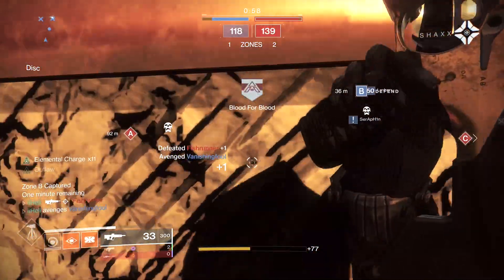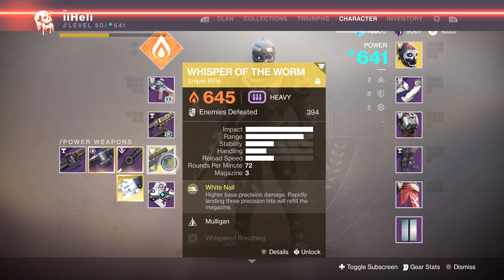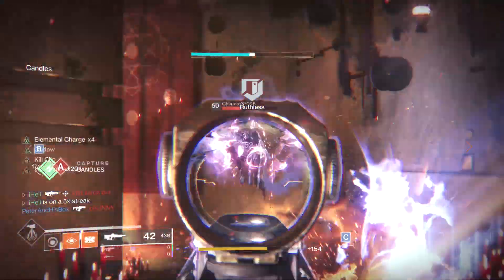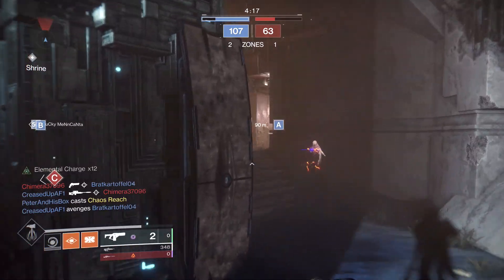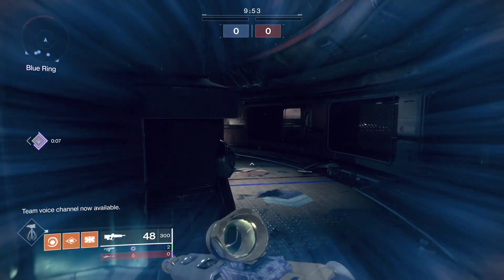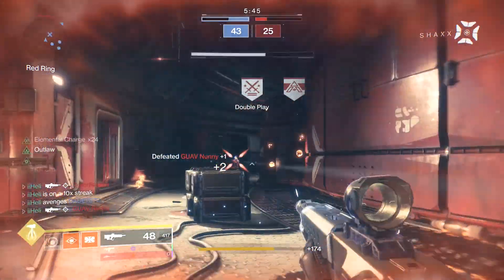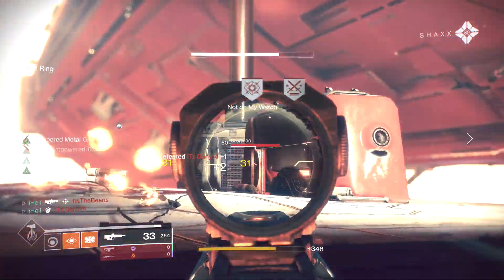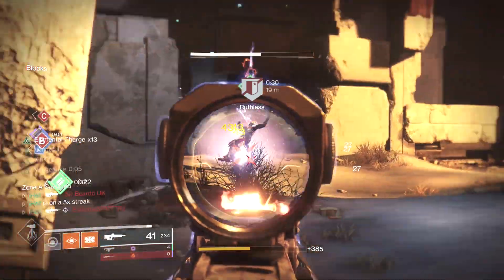The Most HATED Pulse Rifle In Crucible (for obvious reasons..)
Today we look at what is universally probably the most hated Pulse Rifle in Destiny 2, the glorious Bygones. And for good reason, what an easy mode weapon this thing is paired with the One-eyed Mask.